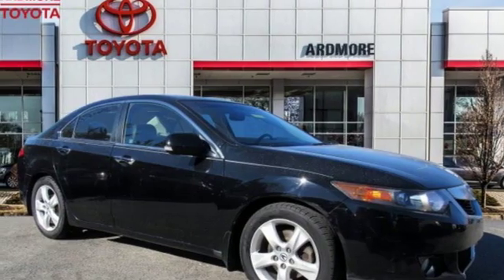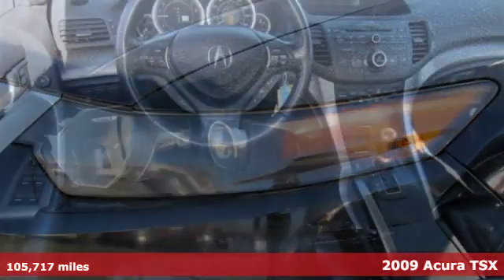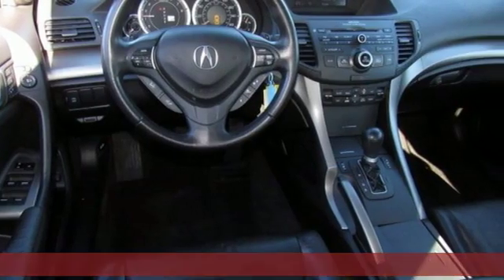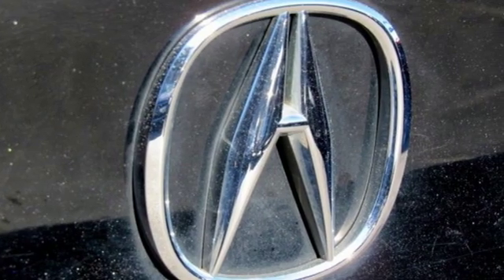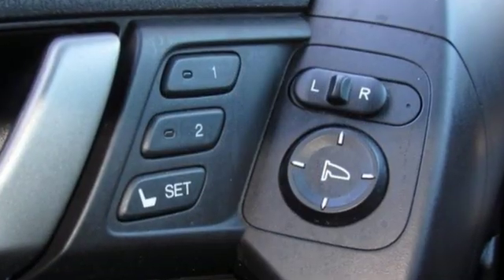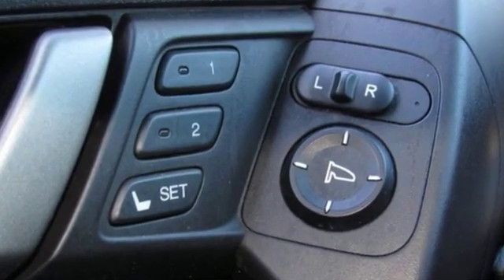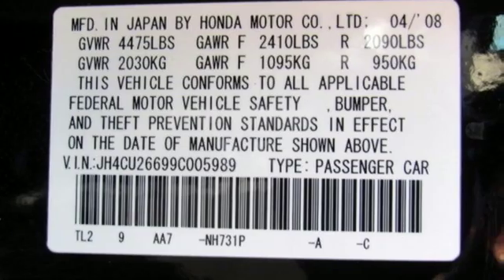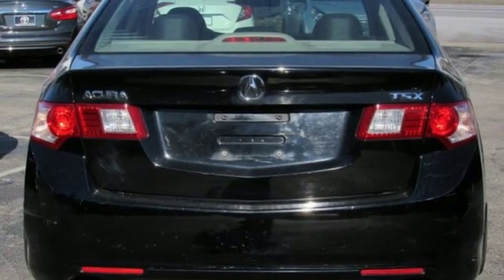Used 2009 Acura TSX Ardmore, PA #1904131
Year: 2009
Make: Acura
Model: TSX
Engine: 4 Cyl. 2.4L
Transmission: Automatic
Color: Crystal Black Pearl
Interior: Ebony
Mileage: 105717
Stock #: 1904131
VIN: JH4CU26699C005989
1 Carfax No Damage Reported. Carfax No Accidents Reported. Vehicle Stability Assist (VSA) w/traction control, Tire pressure monitoring system w/location indicator, Sliding front subframe, Rear child safety door locks, Lower anchors & tethers for children (LATCH).*This Acura TSX Has Been Carefully Maintained *According to Carfax's history report: No Damage Reported, No Accidents Reported, 18 Service Records.*Expert Reviews!*As reported by KBB.com: With fuel prices and the economy being what they are, the 2009 Acura TSX is a premium sedan for our times. In terms of technology, fuel economy, performance and value, the Acura TSX is a premium-level bargain.*Fully-Loaded with Additional Options*XM satellite radio *Available in 48 contiguous United States, free for the first 90 days*, Xenon high intensity discharge (HID) headlights w/auto-on/off, Ventilated front/solid rear disc brakes, Vehicle Stability Assist (VSA) w/traction control, Trip Computer, Torque-sensing variable electronic pwr rack & pinion steering, Tire pressure monitoring system w/location indicator, T135/80D16 spare tire, Stainless steel door sill plates, Speed-sensitive variable intermittent windshield wipers w/mist feature.*Stop By Today *For a must-own Acura TSX come see us at Ardmore Toyota, 219 East Lancaster Ave, Ardmore, PA 19003. Just minutes away!*Call Today.*Vehicles are researched and priced based on REAL-TIME, LIVE MARKET PRICING TECHNOLOGY that ensures you will always receive the best overall market value.

Ardmore Toyota is a very successful business with the understanding that even the smallest accomplishments are born from humility and grow through their charity. We offer unbeatable customer service and amenities:
New and Used Vehicles
Factory Authorized Service Center
Indoor Showroom
Financing
Rental Cars
Service, Parts & Accessories
Courtesy Shuttle
Detailing
Wi-Fi Internet Access
Handicapped Accessible
Comfortable Waiting Area
Children's Play Area
Delivery Options
Valet Service Available

Visit us at 219 E. Lanscaster Ave, Ardmore PA 19003 today!
Address:
219 East Lancaster Avenue